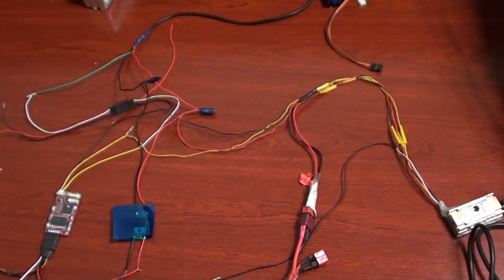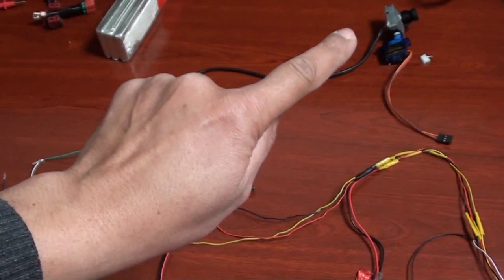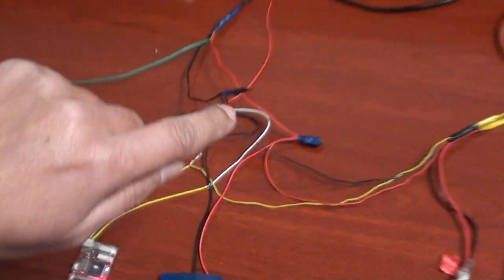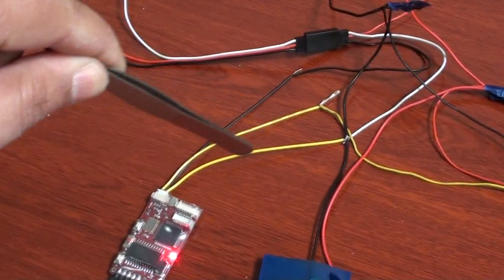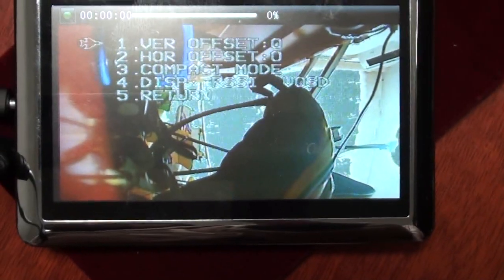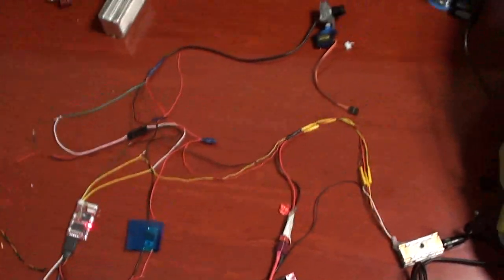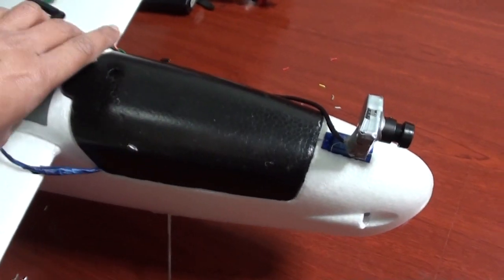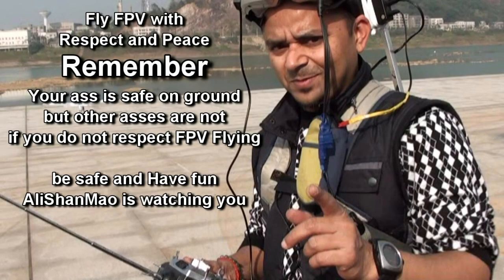Beginners FPV Guide -- Adding an OSD to FPV System